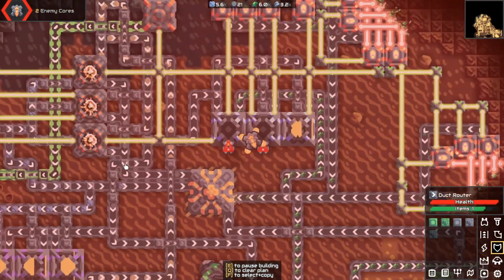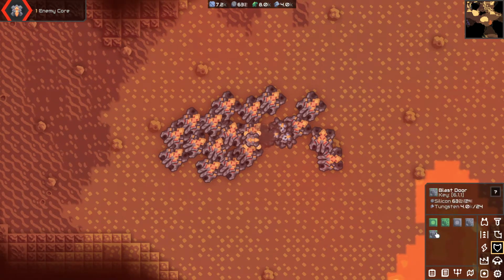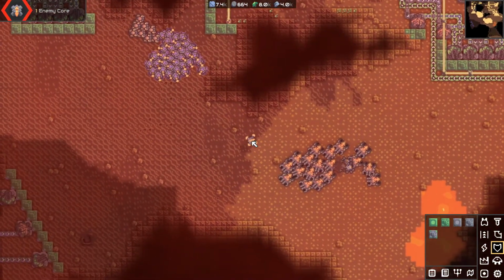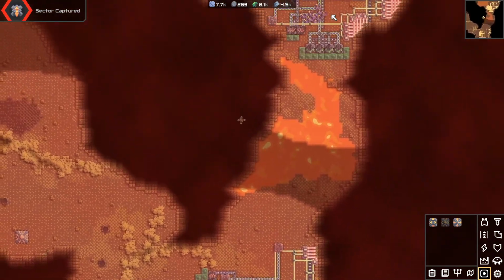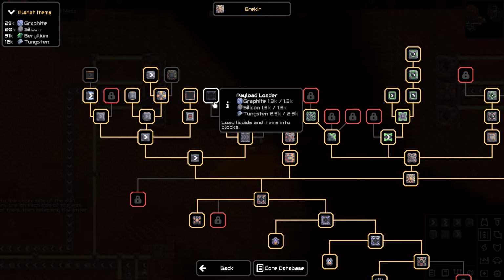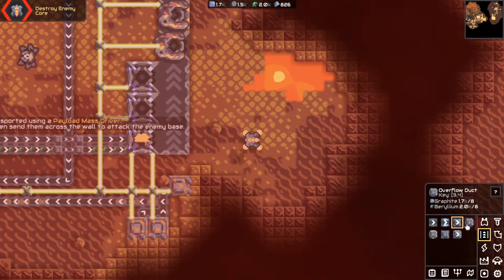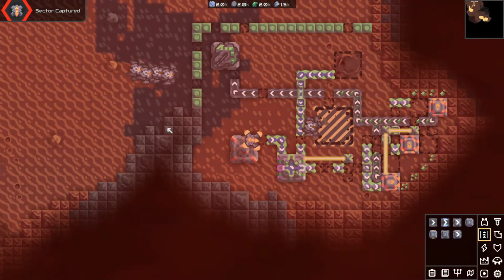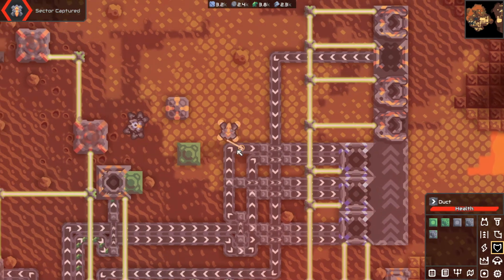Mindustry Erekir / part 4 / Fall of Atlas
After a slight pause it is time to deploy those second tier tanks for the first time. They are quite powerful.